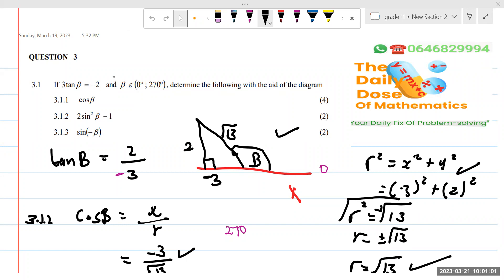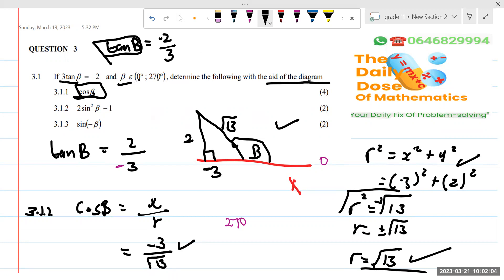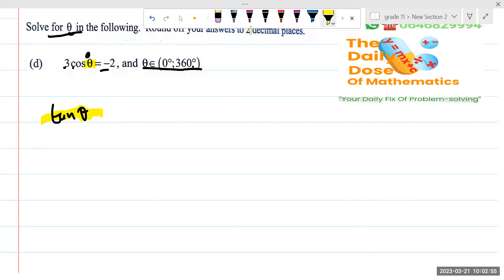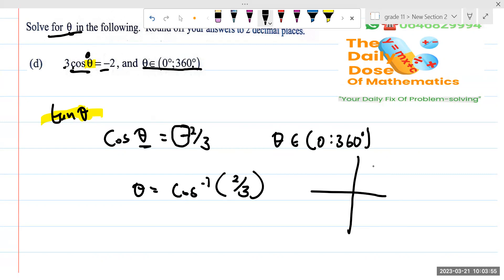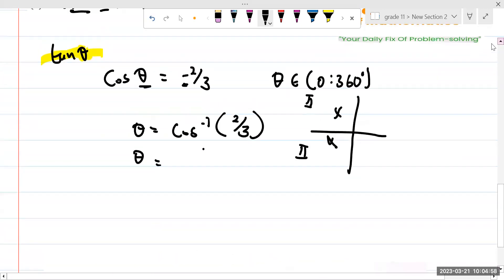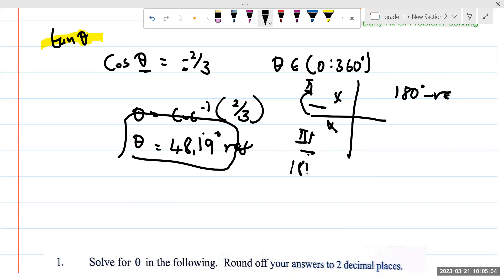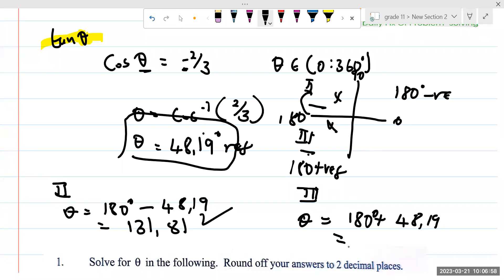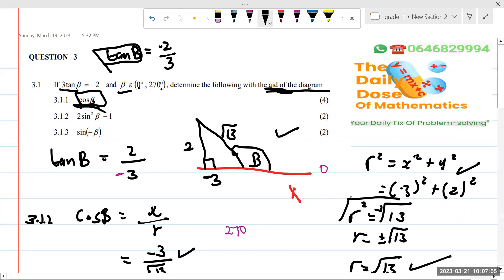1Trigonometry solve x x€( 0: 360) grade 11 and 12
1 Trigonometry Determine the general solution when given the right side as a reducing angle

0:00 intro
0:05  Comparing questions
2:06 make trig function subject of formular
2:27  use calculator to find ref angle
2:55 Deciding on which quadrant are we going to work
4:05 round of answer to correct decimal
5:11 finding answer on correct quadrant
7:05 activity